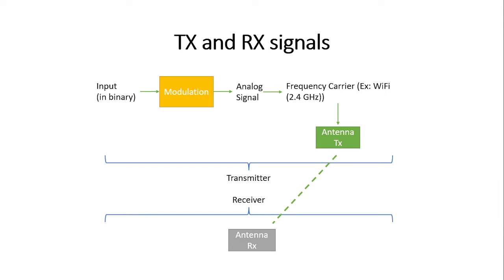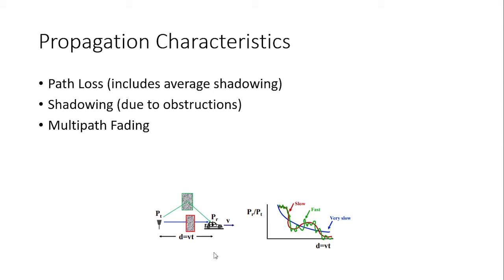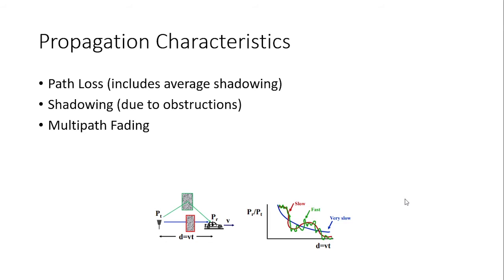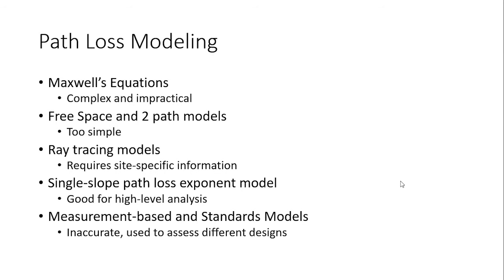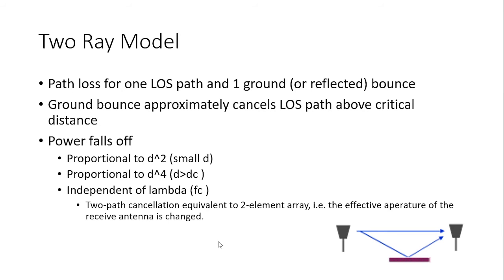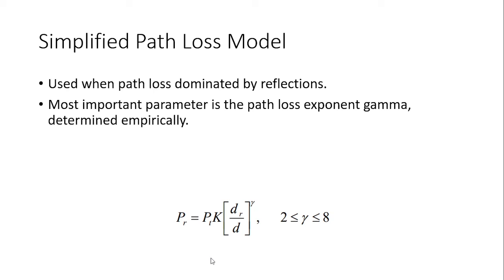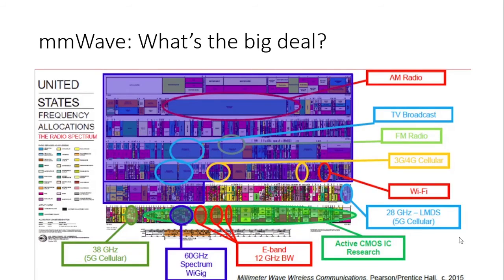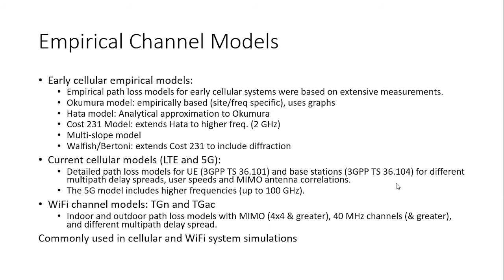Muhamad Reyhan Savero Topic 5: Signal Propagation and Path Loss Models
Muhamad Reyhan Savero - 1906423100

Wireless Communication and Convergence Network Course Video Assignment
Topic: Signal Propagation and Path Loss Models